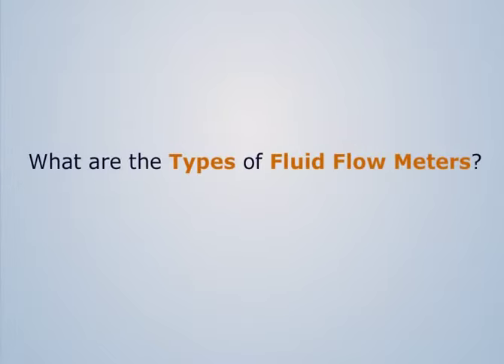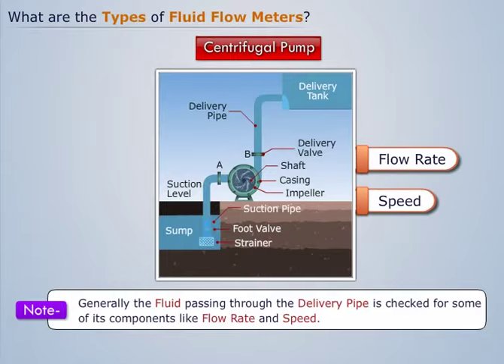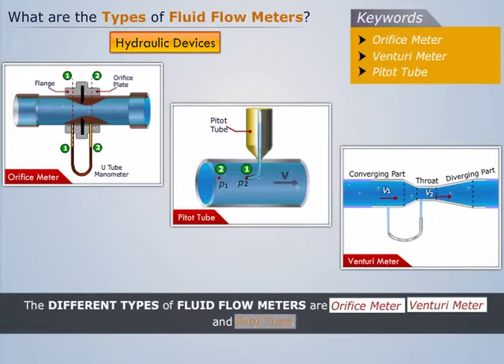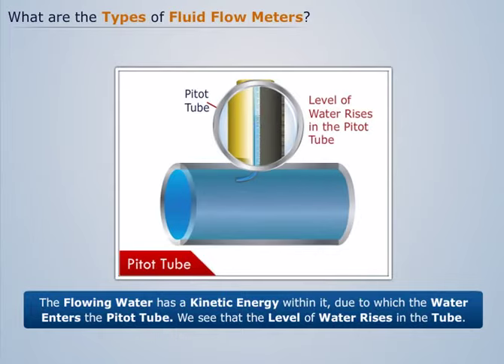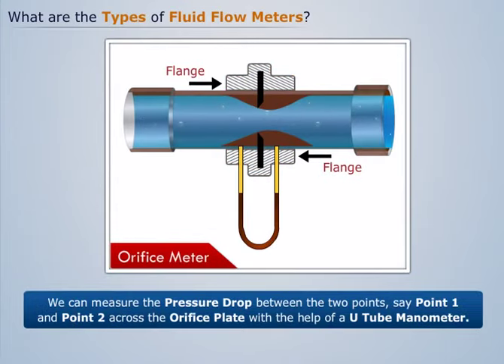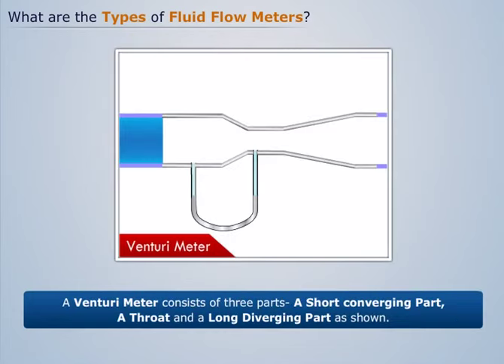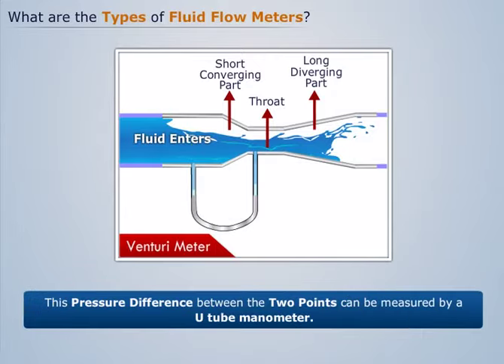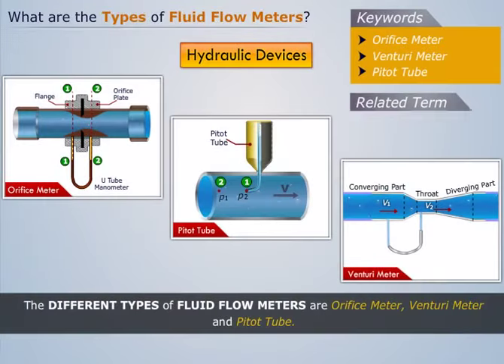Types Of Flow Meters And Their Industrial Applications | Fluid Machinery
Please watch this informative video on the Types of Fluid Flow Meters, which is a crucial topic in the subject of Fluid Machinery. For more in-depth tutorials, visit Magic Marks. Let's learn together!